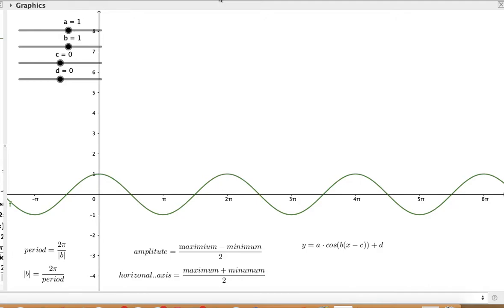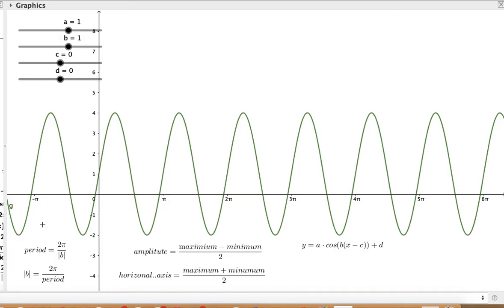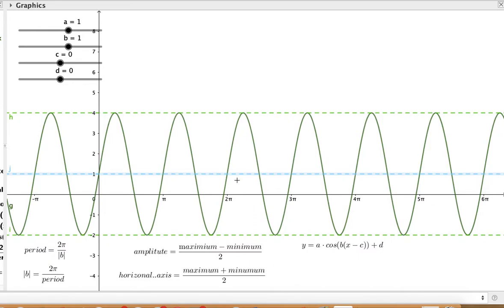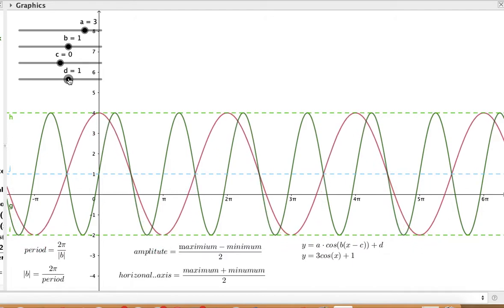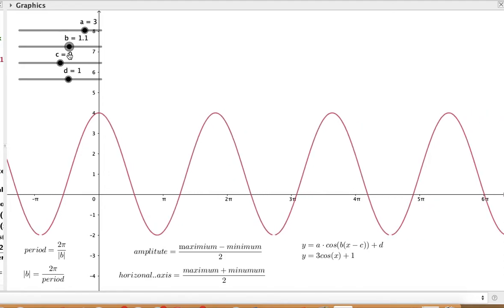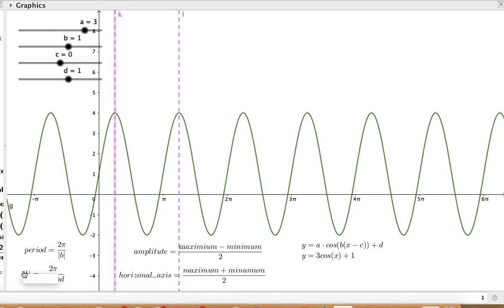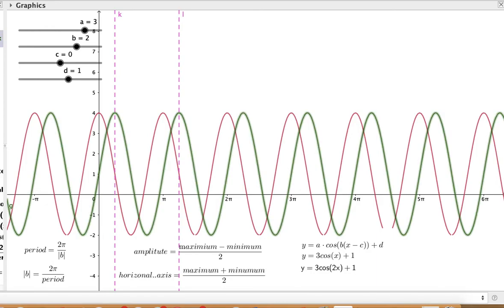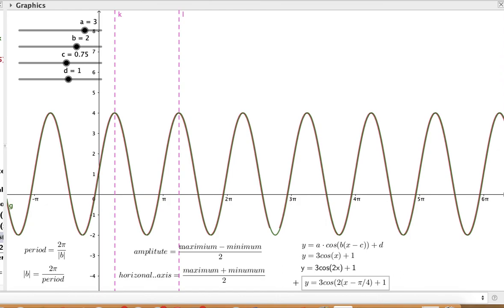Transformations of Cosine Wave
f(x)=acos(b(x-c))+d